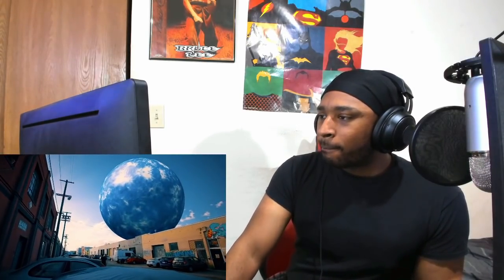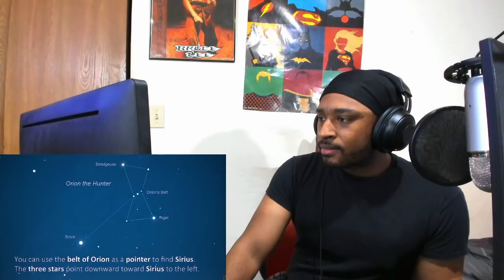VFX Artist Reveals the True Scale of the Universe REACTION | DaVinci REACTS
VFX Artist Reveals the True Scale of the Universe by Corridor Crew

Reaction request must have davincireacts in the comment.
Leave askdavinci in a comment to the a question to me.

WANT TO KNOW MY RECORDING SETUP??? Follow these links to see what I use to make my videos.

Sony Alpha a6300 Mirrorless Camera Interchangeable Lens Digital Camera - Amazon

Sony SEL F 2/28 E-Mount Lens - Amazon

Sunpak Platinum Plus by Sunpak 4200XL Tabletop Tripod - Amazon

Blue Microphones Yeti Studio All-In-One Professional Recording System - Amazon

XP-PEN Artist22E Pro 21.5 Inch HD Pen Display Monitor Graphics Drawing Tablet - Amazon

Using these links will go a long way in supporting this channel.